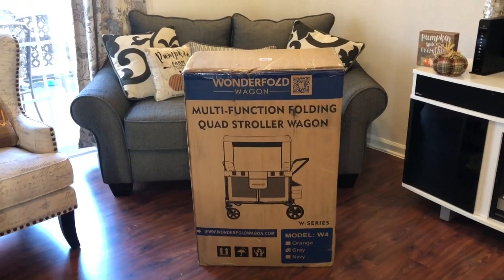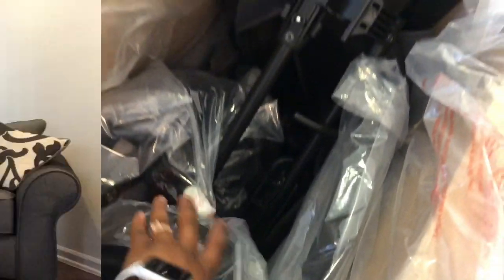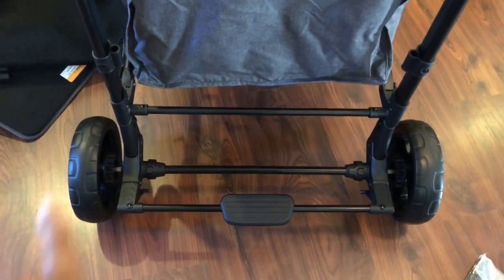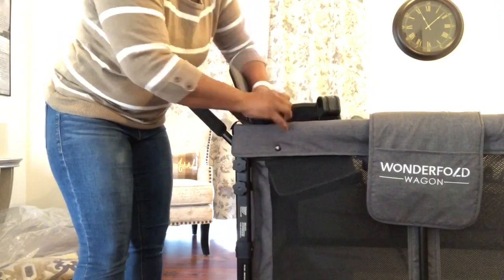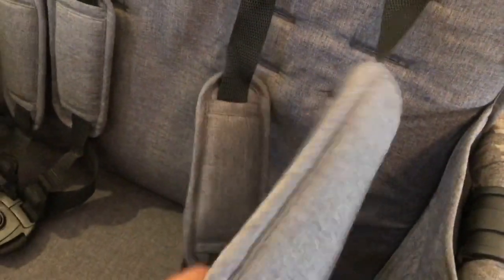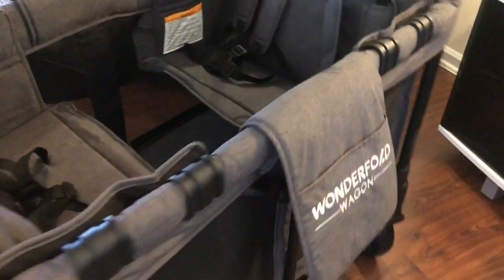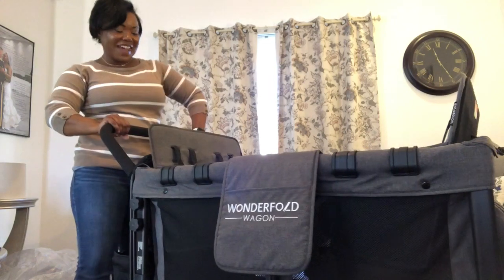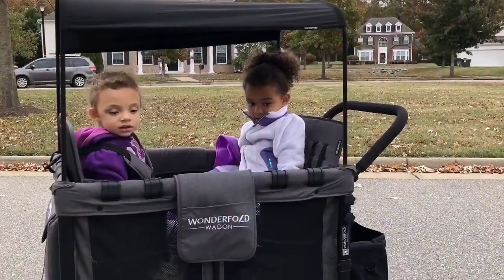WONDERFOLD WAGON UNBOXING!! || WONDERFOLD W4: The ULTIMATE Stroller Wagon!! 🙌🏽🎉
Looking for an easy way to get around while toting multiple kiddos??? Well look no further because the WONDERFOLD W4 Wagon is the ULTIMATE stroller wagon that has the capability to seat up to FOUR children at once!! 😱🎉🙌🏽
I know, totally amazing!! Shop all of the WONDERFOLD goodness right here! 👇🏽